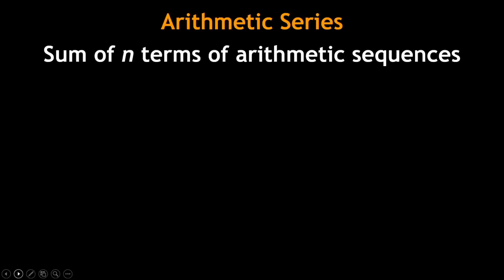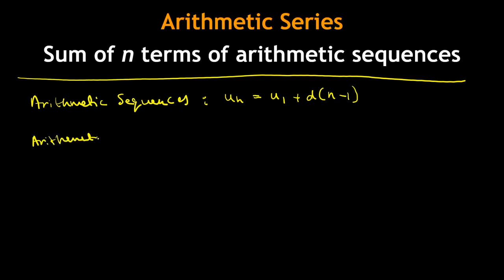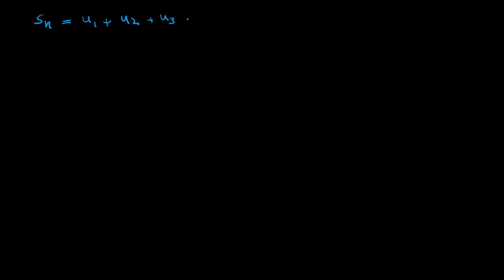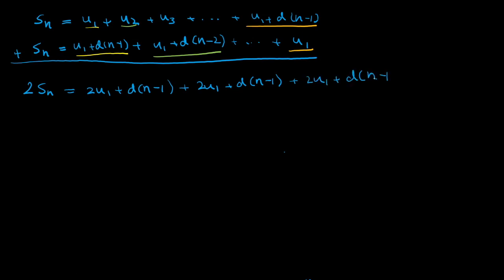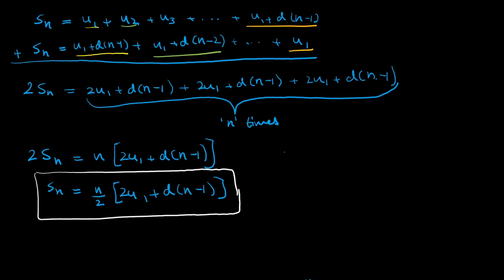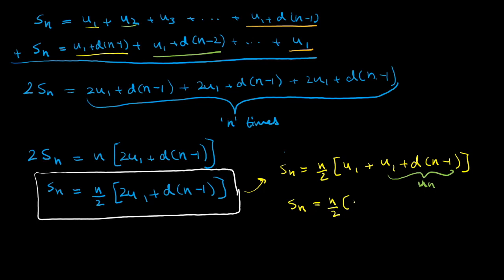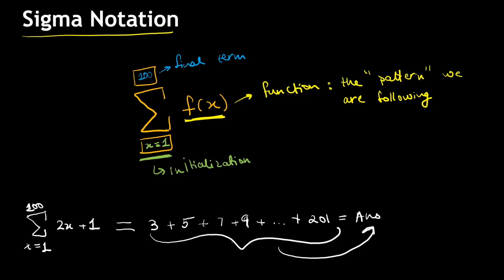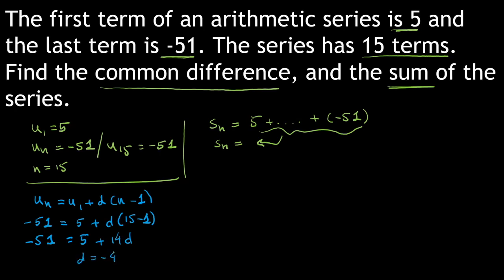IB Mathematics | Sequences and Series L3 | Arithmetic Series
This video looks at and explains the concept of the Arithmetic Series in detail.

Find the PDF of this video's notes on the

0:00 Arithmetic Series
1:01 Derivation of Arithmetic Series
8:44 Which formula should be used
12:34 Sigma notation
16:06 Example 1
20:26 Example 2
23:01 Example 3
26:24 Example 4
31:03 Example 5
40:44 Example 6
44:56 Example 7
48:49 Example 8
52:50 Example 9
56:18 Example 10

If you have any questions, please mention them in the comments section. I'll get back to you as soon as possible.